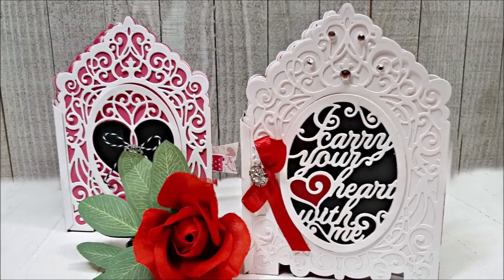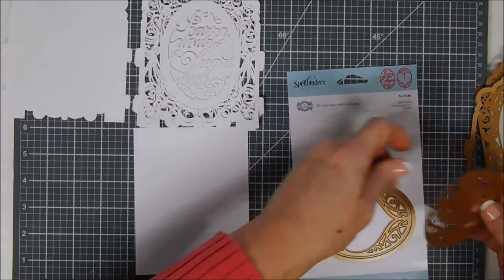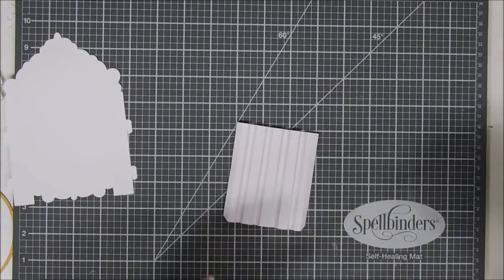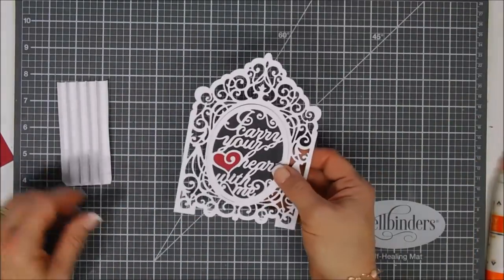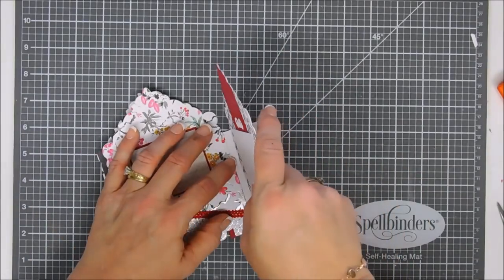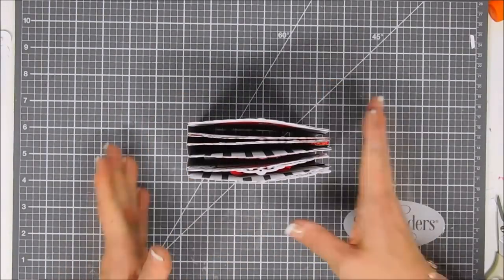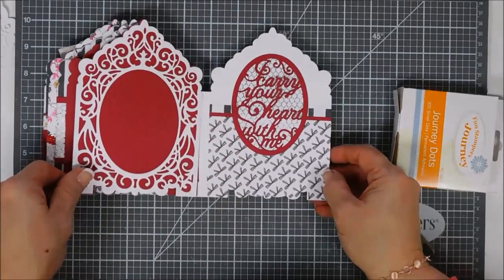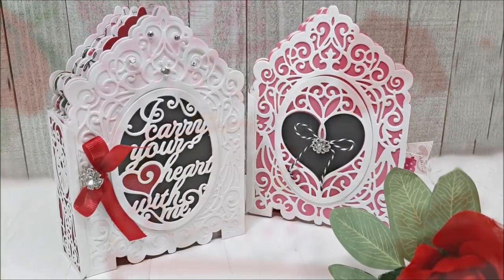Spellbinders | January 2020 Release by Becca Feeken | 3D Mini Album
Hello Crafty Friends!   Thanks for joining me, today I am sharing a fun Spellbinders 3D Mini Album by Becca Feeken Grab your coffee friends and let’s get to crafting!  Have a wonderful day!  Hugs, Tina

*The project kit has currently sold out but the dies are available individually*

• SHAPEABILITIES GRAND CRESTED TOWER ETCHED DIES 3D VIGNETTE MINI ALBUM COLLECTION BY BECCA FEEKEN

• SHAPEABILITIES UNIVERSAL ACCORDION FOLD SPINE ETCHED DIES 3D VIGNETTE MINI ALBUM COLLECTION BY BECCA FEEKEN

• SHAPEABILITIES DECORATIVE EDGES AND SPINES ETCHED DIES 3D VIGNETTE MINI ALBUM COLLECTION BY BECCA FEEKEN

• SHAPEABILITIES I CARRY YOUR HEART 3D LAYERING DIES ETCHED DIES 3D VIGNETTE MINI ALBUM COLLECTION BY BECCA FEEKEN

• NIGHT OUT PAPER PAD - CARD KIT OF THE MONTH EXTRAS

Happy Crafting!